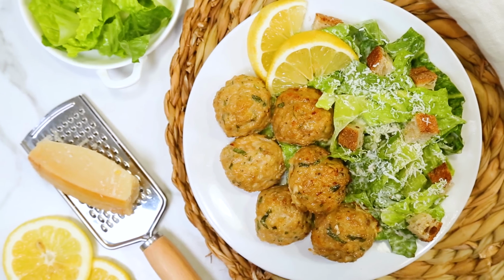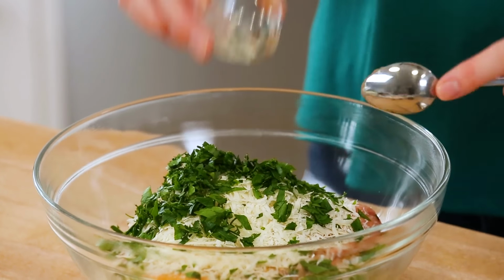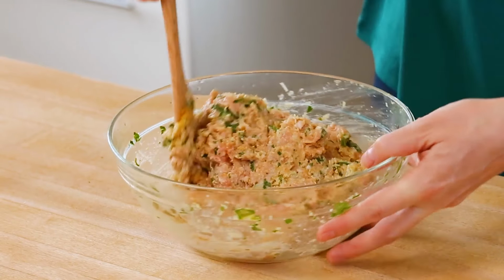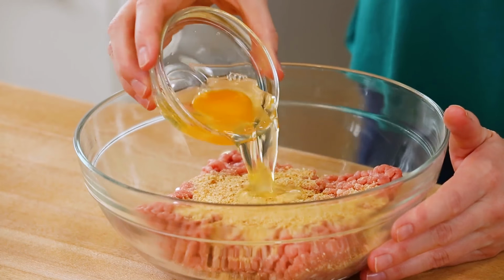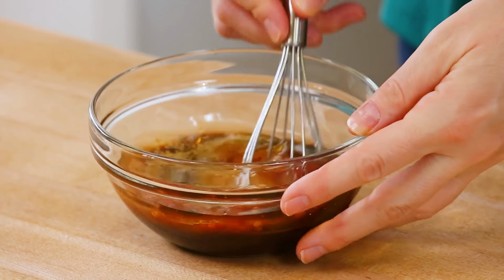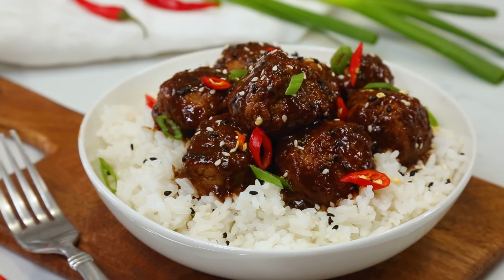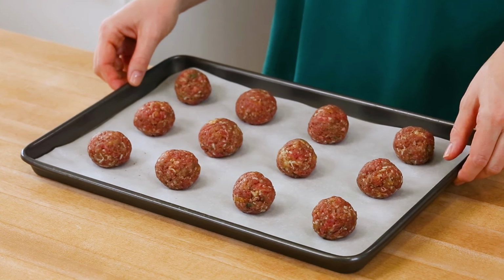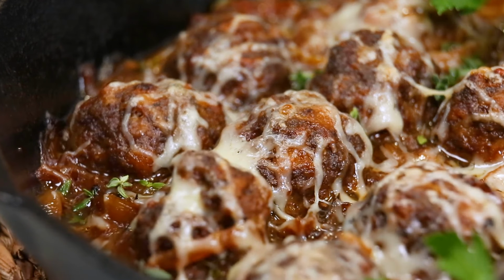3 Delicious Meatball Recipes | Weeknight Dinner Recipes